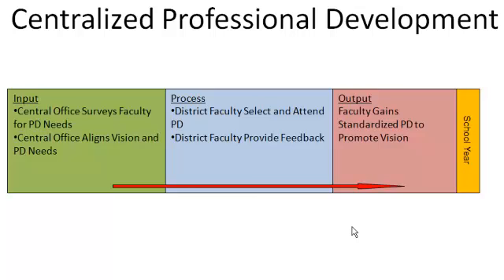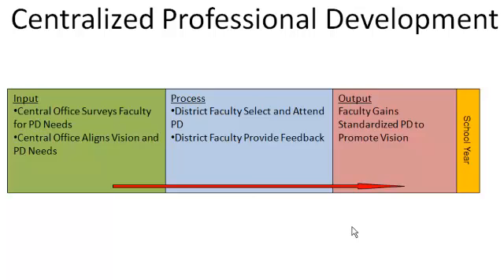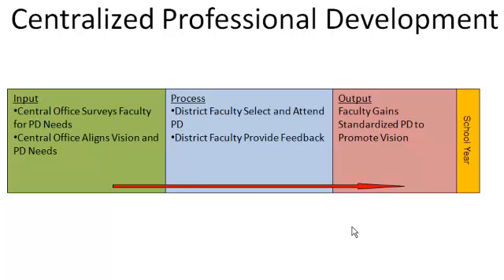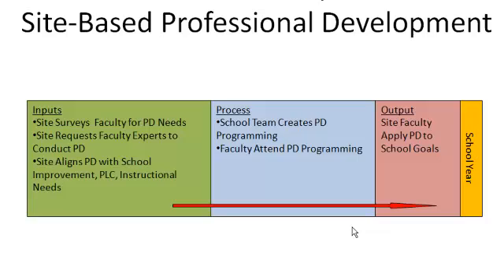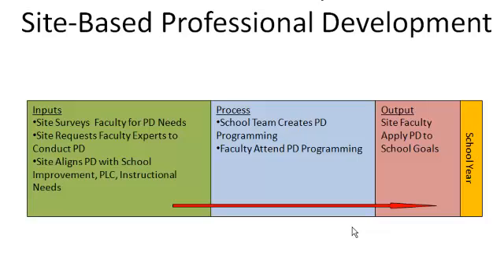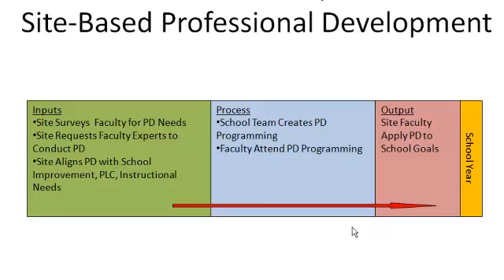Understanding Improvement: Central Office Administrators, Examining Processes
This video introduces administrators to examining processes to drive improvement.  Two process examples are shared, centralized and site-based professional development processes.